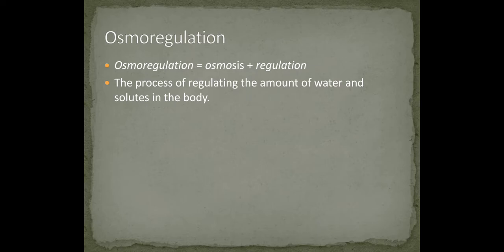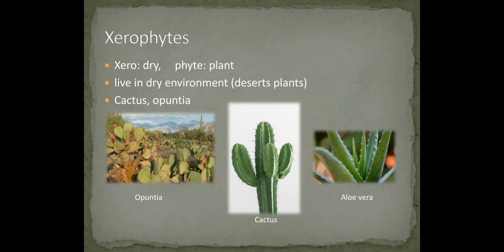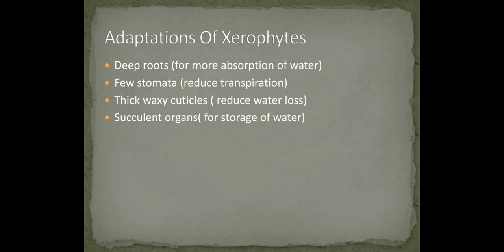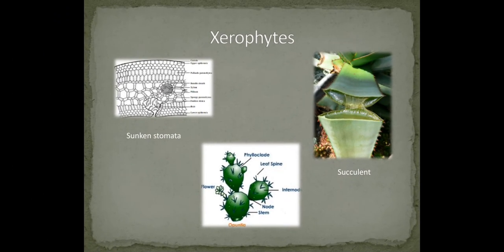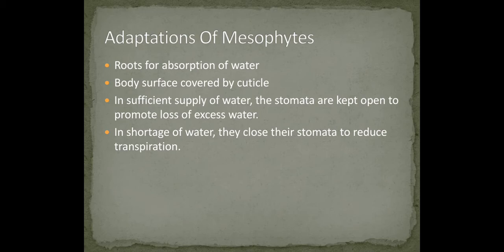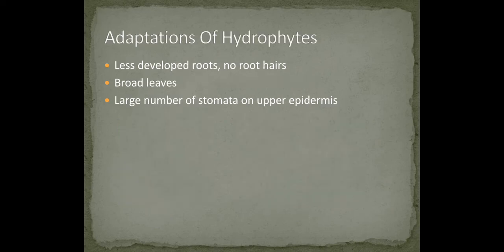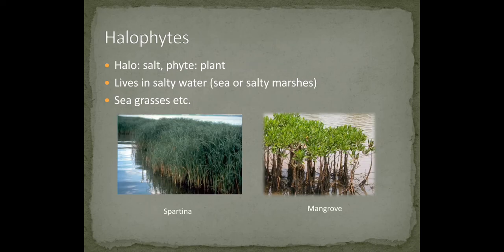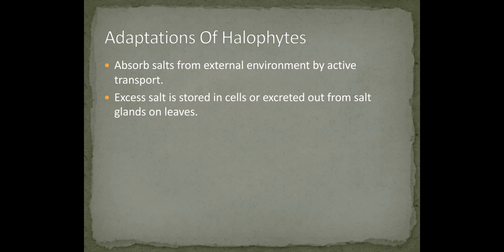osmoregulation in plants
class 10 biology...  chapter 11 homeostasis